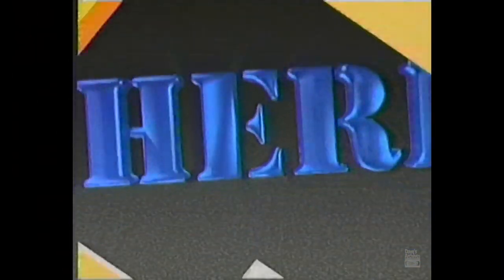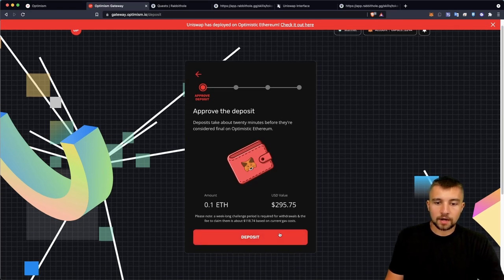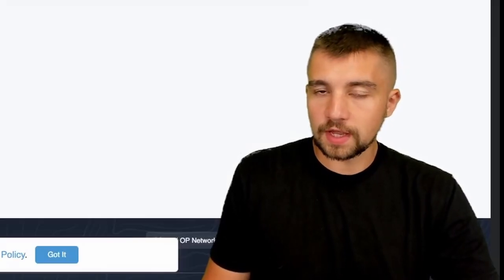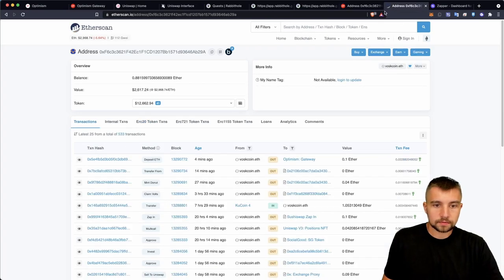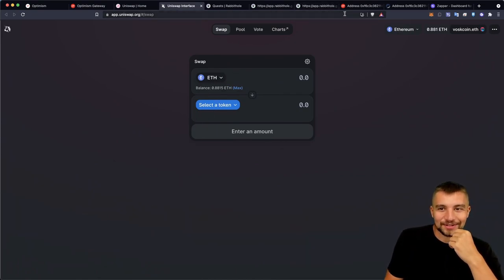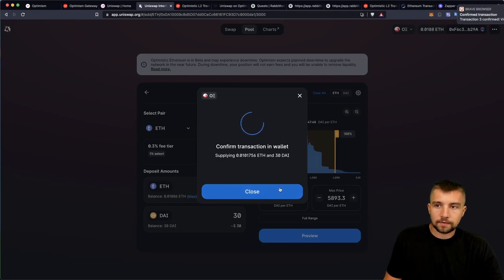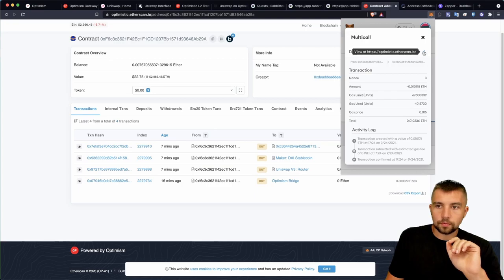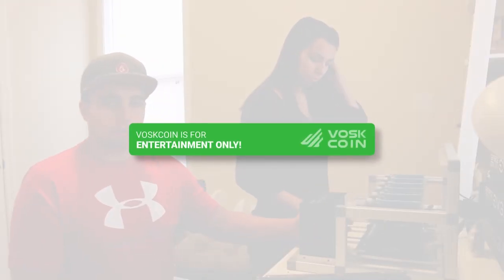Use Ethereum FOR FREE NO GAS FEES - Uniswap Optimism Layer 2 Guide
I've lost tens of thousands of dollars to Ethereum gas fees, yeah transactions are way too expensive on ETH but Optimism is a layer 2 solution to trade on Ethereum and Uniswap with NO GAS FEES!

Bobcat Miner 300 HNT miner is the BEST Helium miner to buy

Optimism is really cool and a huge money-making tool if you use it properly because Uniswap the biggest decentralized exchange DEX on Ethereum is already supporting it in a HUGE way. The summary is that you can make trades for near-zero fees, and it's really easy other than just understanding the Ethereum to Optimism bridge. Let's review how to use Optimism the layer-2 solution for using and trading on Ethereum for free no gas transactions to help you make more money on Uniswap and any other dapps that support it!

Links!

⏰ Timestamps ⏰
00:00 Scalability with a layer 2 on Ethereum?
01:37 The New Scalability stack for ethereum, optimism on Uniswap
02:22 Switching Eth to a layer 2 optimism
05:24 Free Crypto Airdrop opportunities
07:33 Receiving the optimism Ethereum
08:12 How to withdraw from optimism to Ethereum
09:27 GSX
10:03 Comparing the Optimism explorer vs the Ethereum
11:24 Making a swap on optimism
12:09 Adding a Liquidity position on Optimism
13:12 DBX
15:35 Comparing fees on Optimism vs Ethereum
16:10 Conclusion, would you swap to Optimism instead of Ethereum?